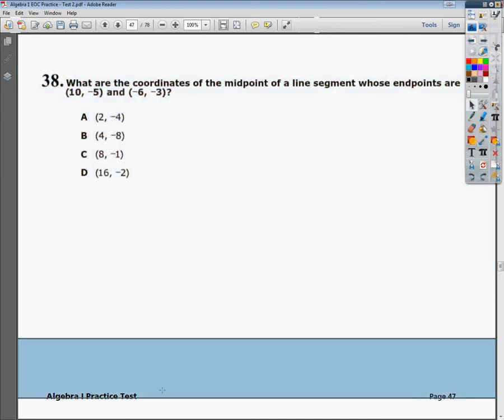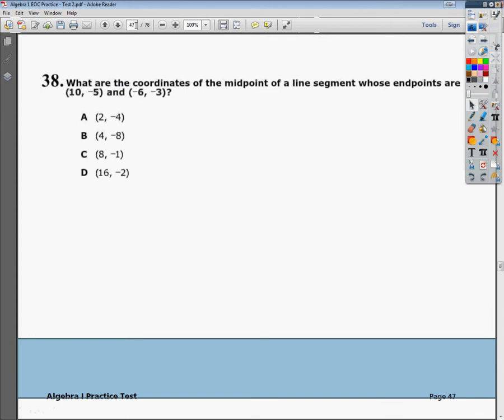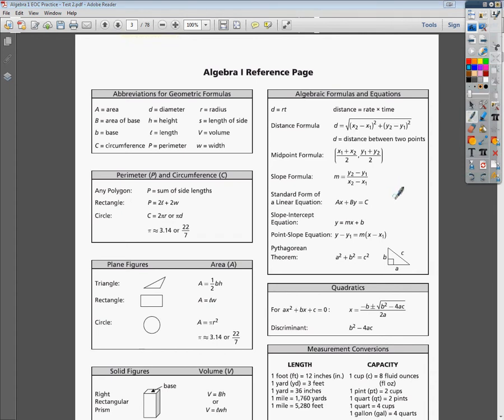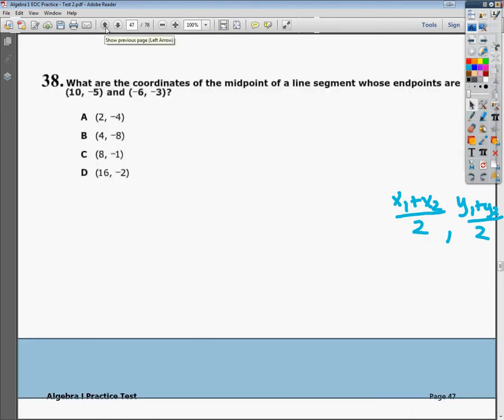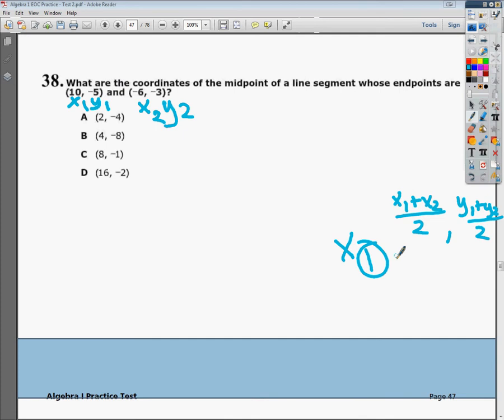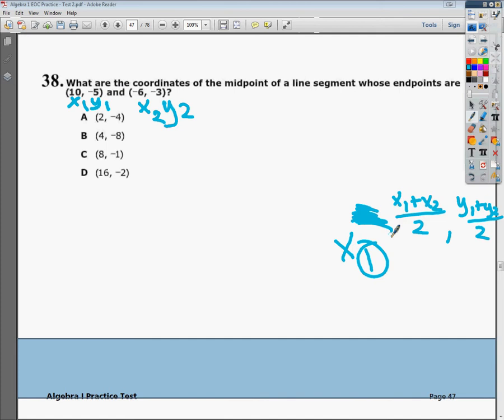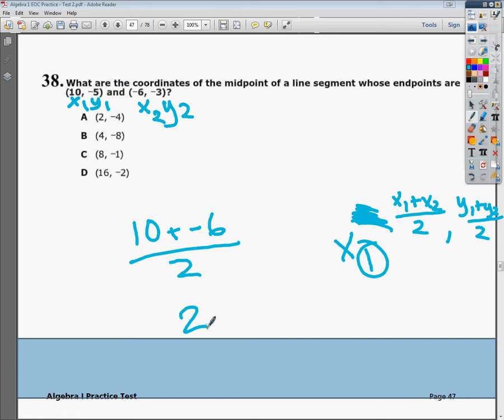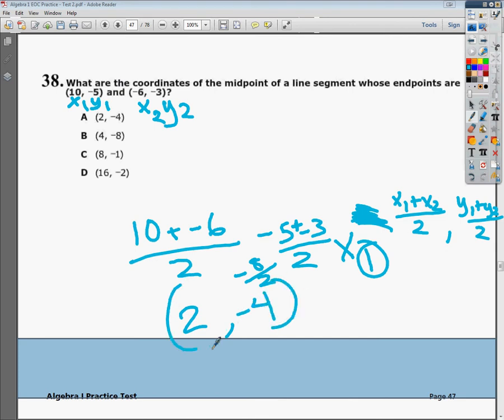Question 38 - Practice Test 2 - Tennessee EOC Algebra 1 Practice Test